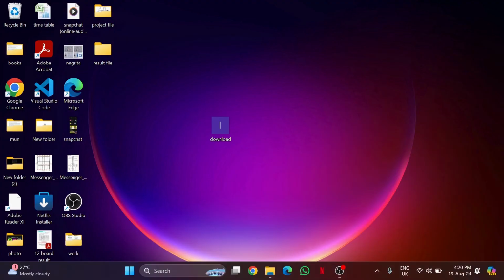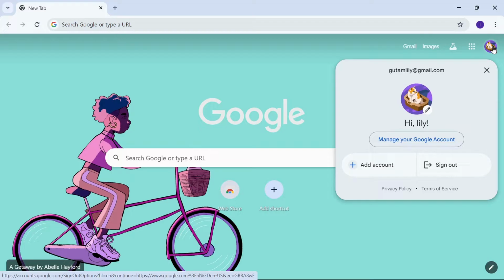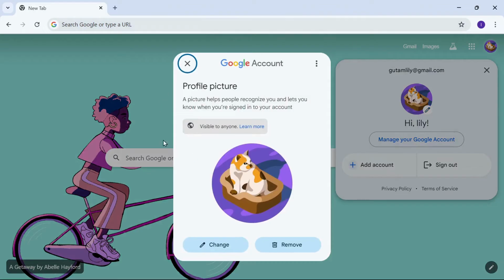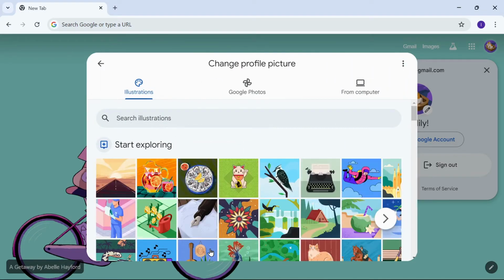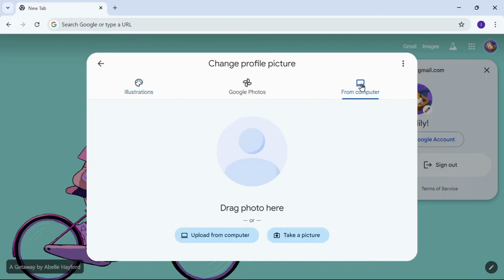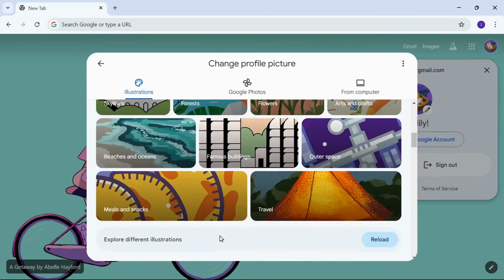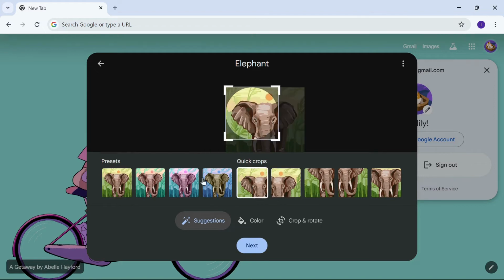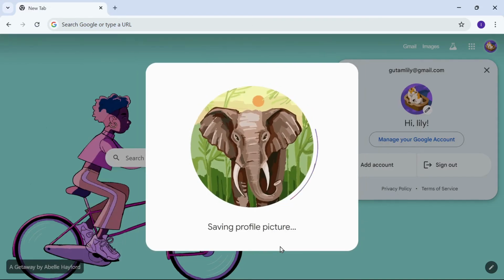How to Change your Profile Picture on Chrome 2024?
Want to update your Google Chrome profile picture? 🖼️ In this video, we’ll show you how to change your profile picture in Chrome, so your browser reflects your personal style or brand.
Whether you’re updating your look or setting up a new profile, this tutorial will help you personalize Google Chrome quickly and easily.